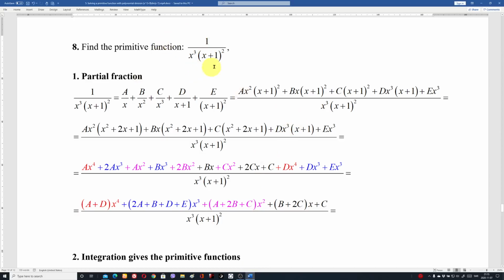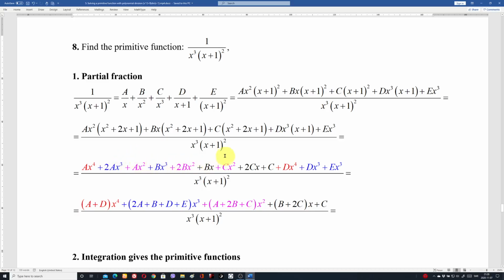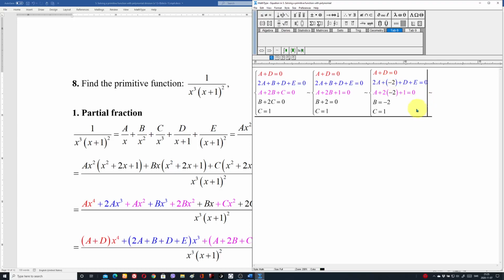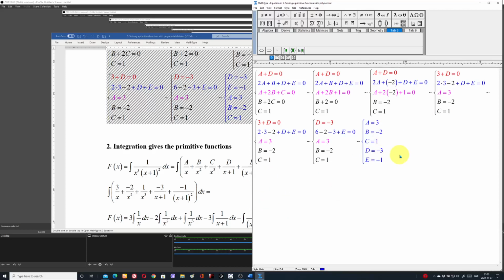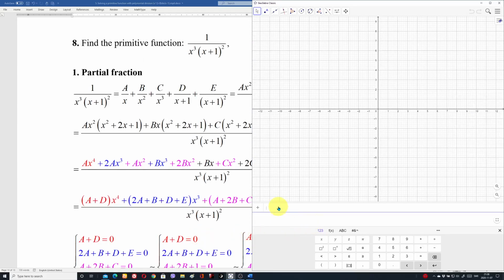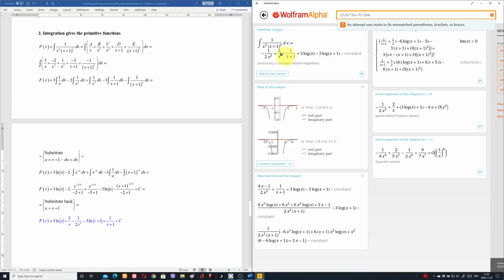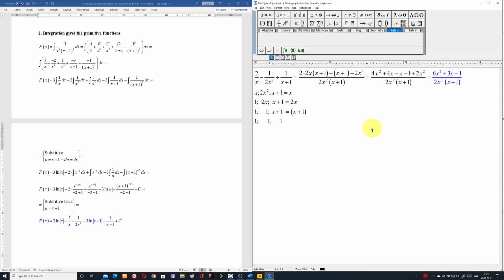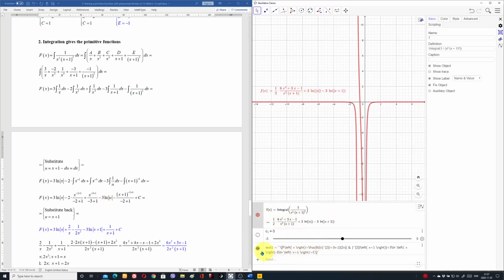Primitive function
8. This video shows how to solve a primitive function with:
1. Partial fraction
2. Integration gives the primitive functions F(x)
The video shows step by step how to do that!
Tray to teach math with my videos for free. I can teach you even CAD- technique. So, watch my video. Good luck!